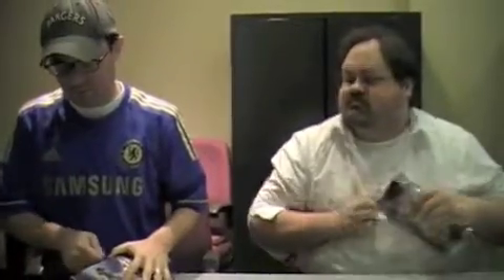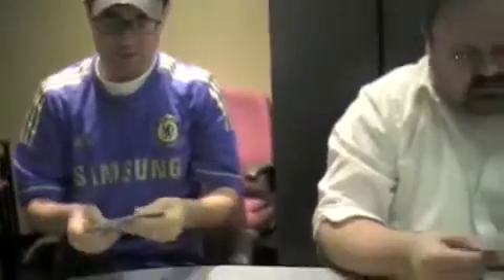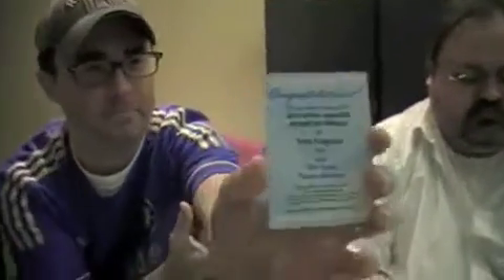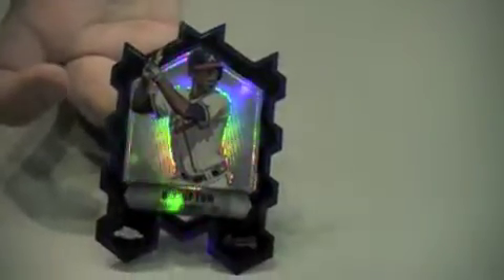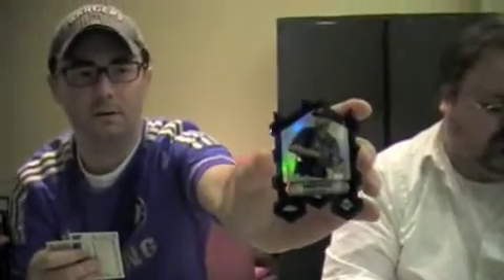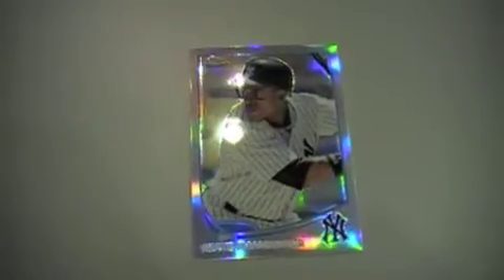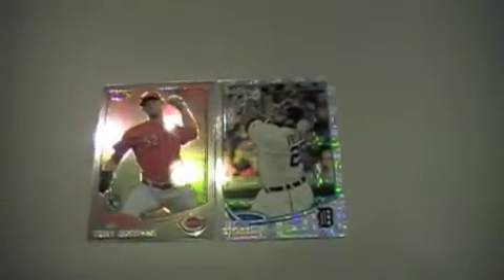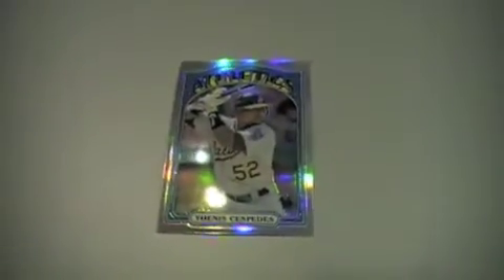Box Busters: 2013 Topps Chrome baseball cards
Join Beckett Baseball's Brian Fleischer and Chris Olds as they rip into boxes of 2013 Topps Chrome in this latest edition of Box Busters.